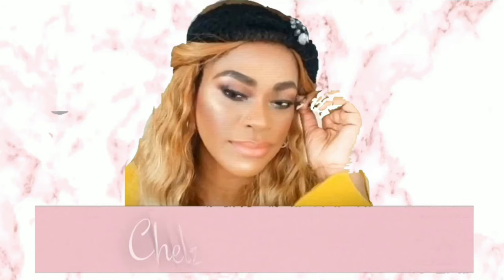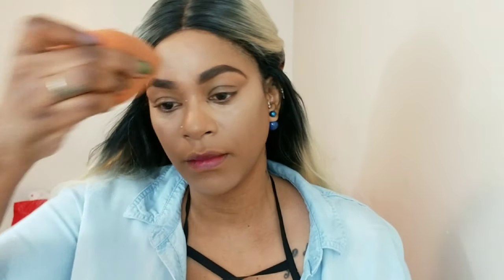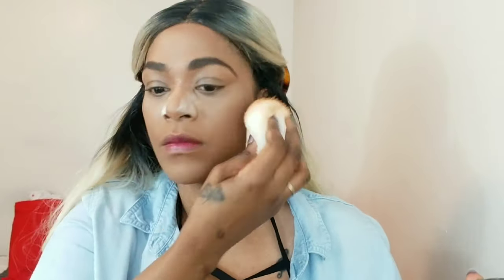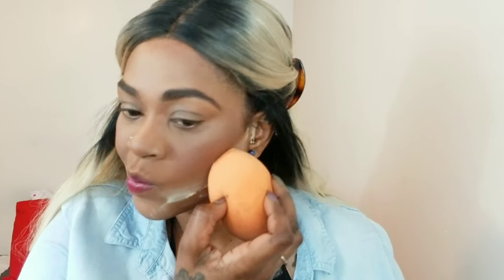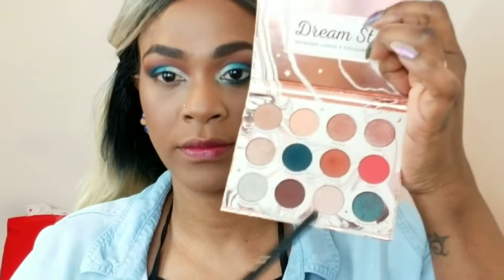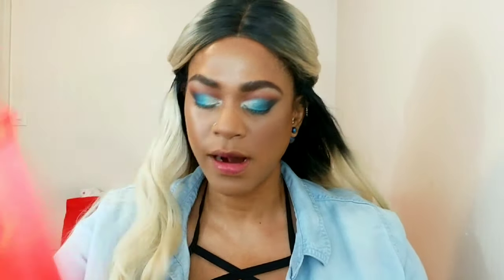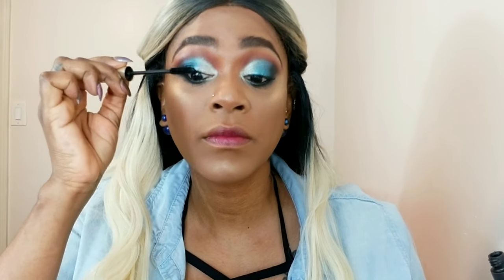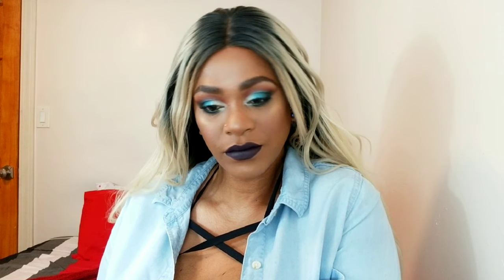I JUST HAD TO WEAR THIS LIPSTICK.....(2019)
Hey loves, my hair colour is making me a bit sassy.All i want to wear is dark lips and\or coloured eyes. So today i did both. I dont typically but i was feeling myself this day.  NJOY!

BOOK ME       shadesofchelz.as.com

PRODUCTS

colourpop all star primer
maybelline matte and poreless foundation
too face mulit sculpt concealer
kat von d lock it powder
colourpop stick foundation for contour
black radiance contour palette
flower beauty blush
milani strobelight hightlight
wet n wild hustle and glow loose hightlight

EYES
juvias place saharan ii palette
colourpop x kathleen lights dreamt st palette

LIPS
colourpop guess liquid lips